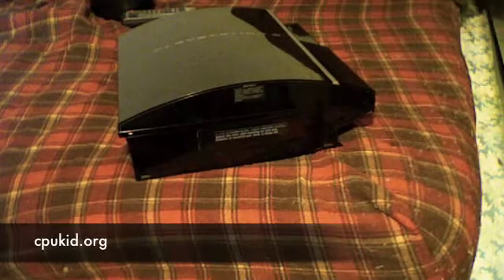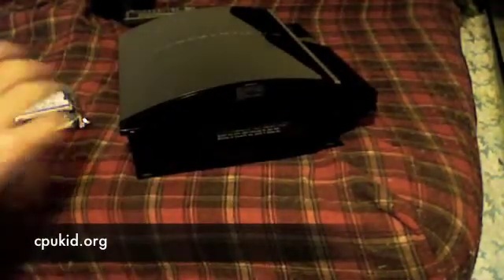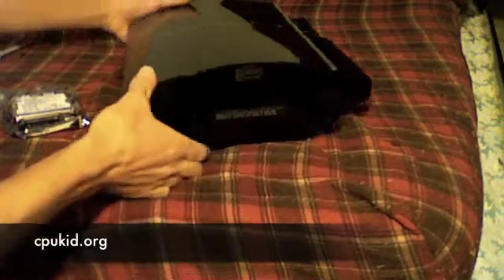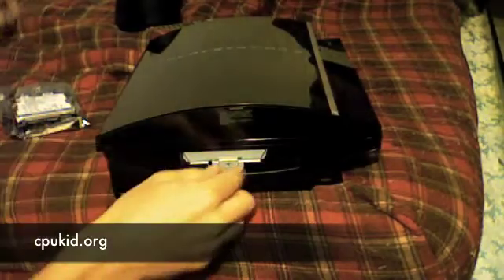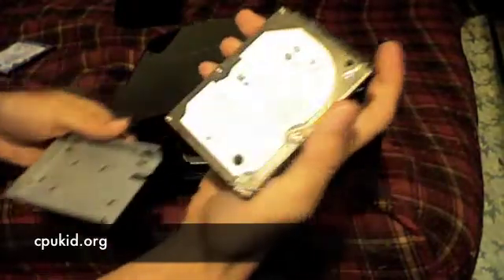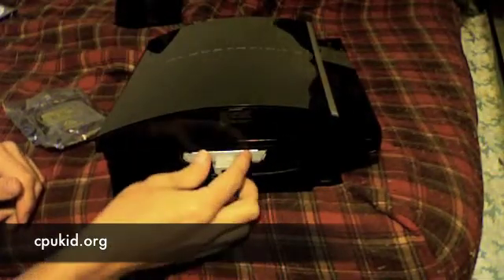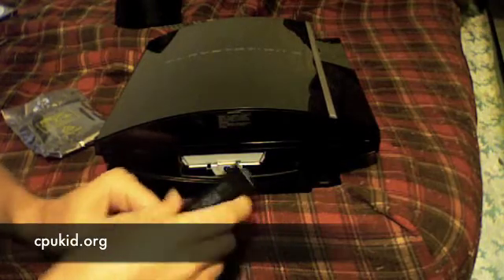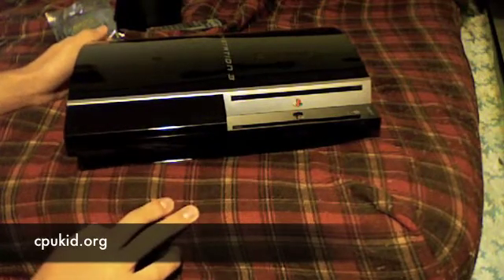How To: Upgrade PS3 Hard Drive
This is a quick video showing how to upgrade the hard drive of the Sony Playstation 3.